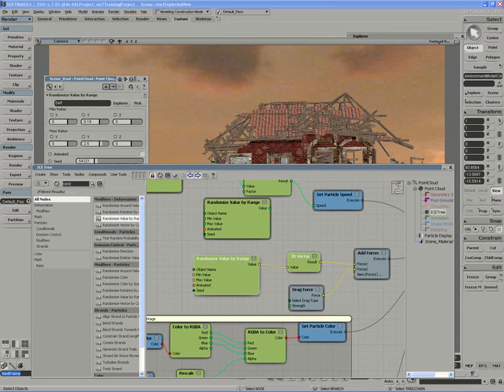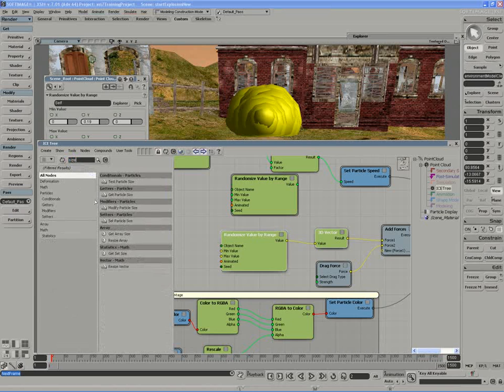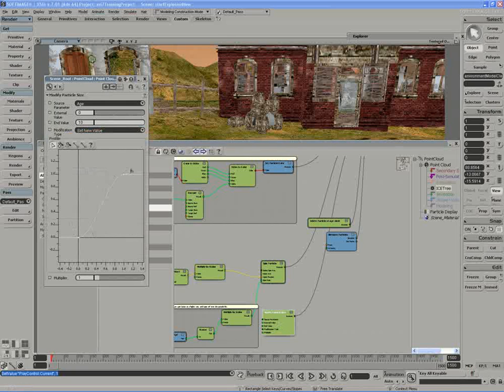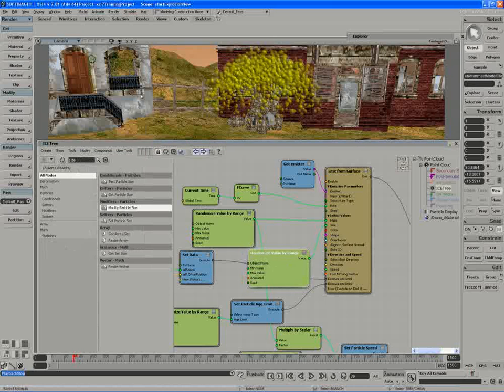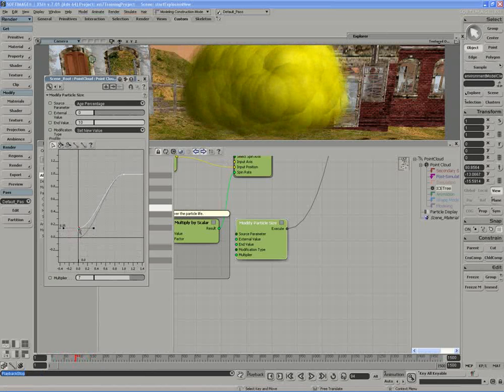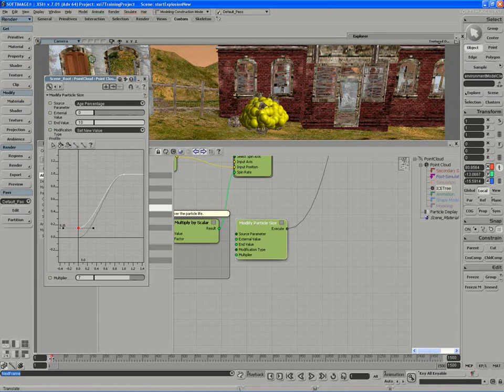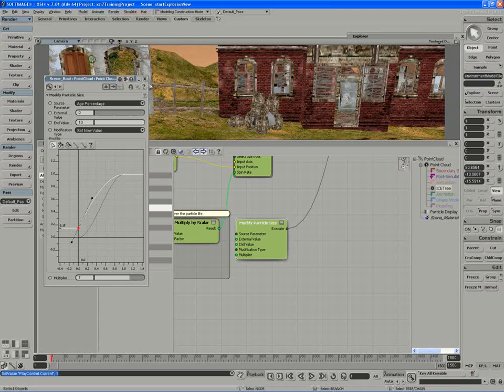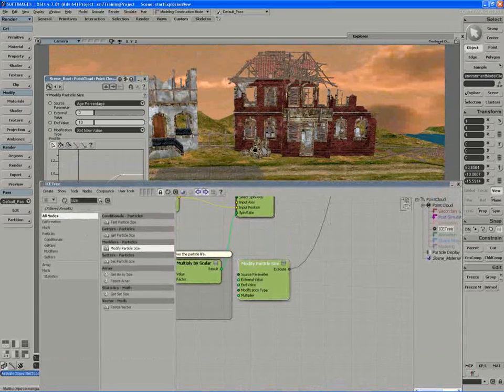10. Control Size by Age